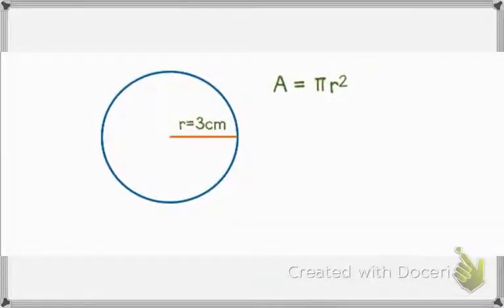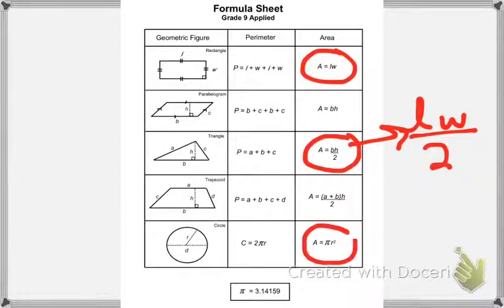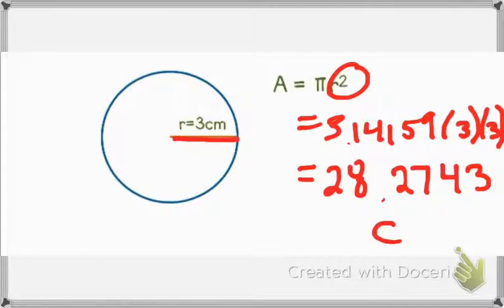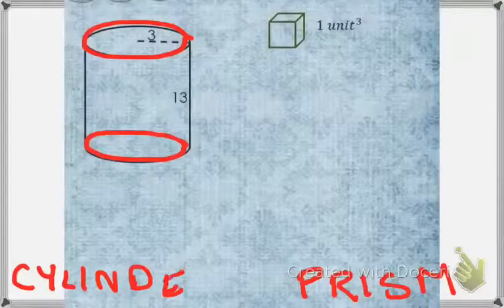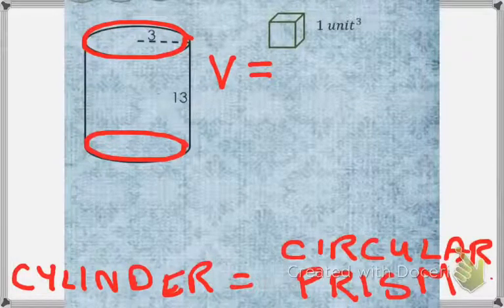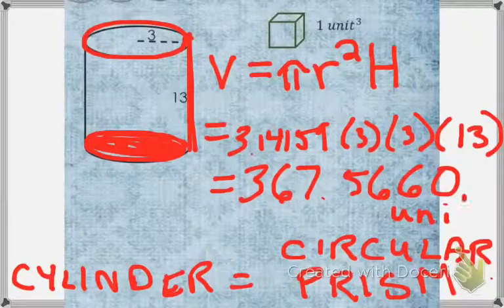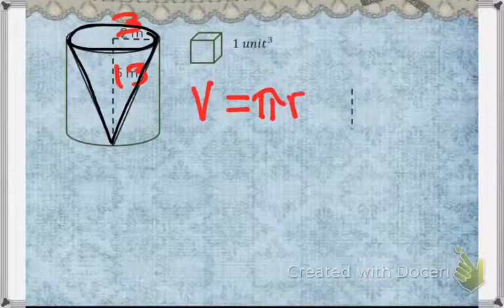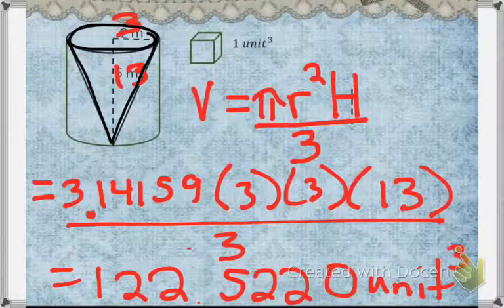L4M Circles Cylinders and Cones